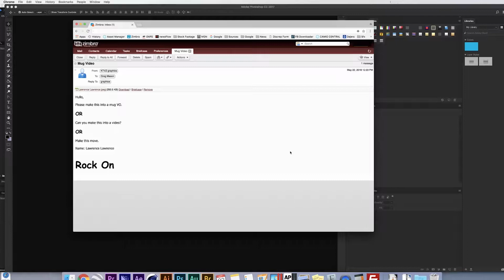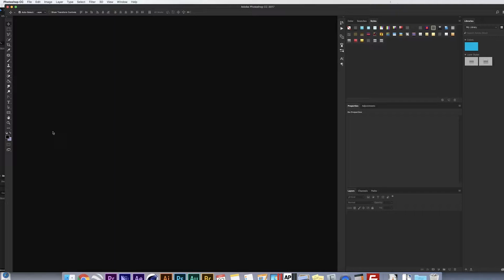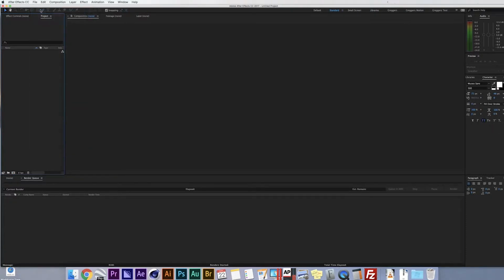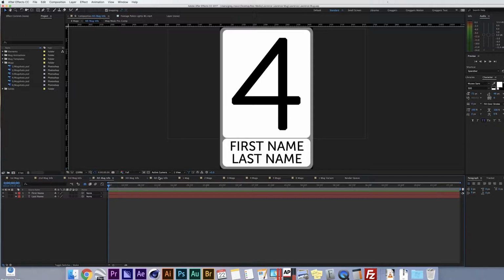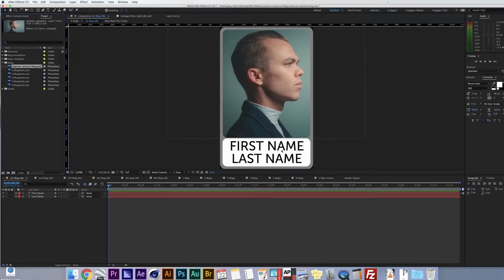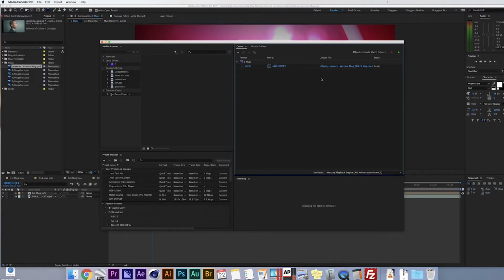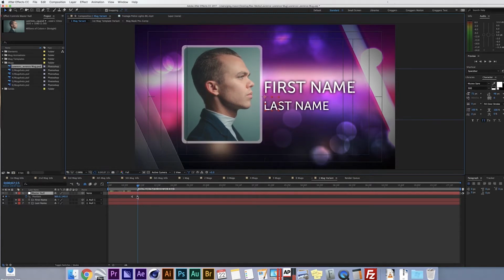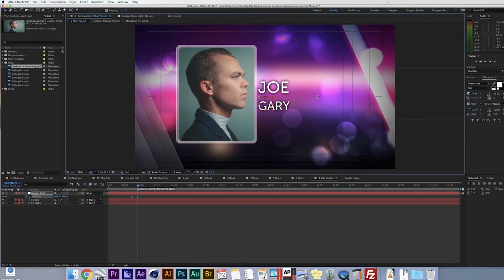How to make...an Animated Mugshot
In this two part tutorial, we take a look at creating an animated mugshot. This involves cropping/resizing the mugshot image in Photoshop and then using an After Effects project to create the animation.
In Part Two, we'll cover how to make a still mugshot